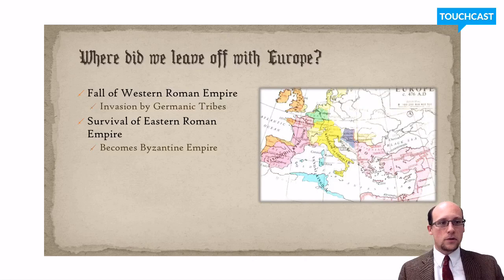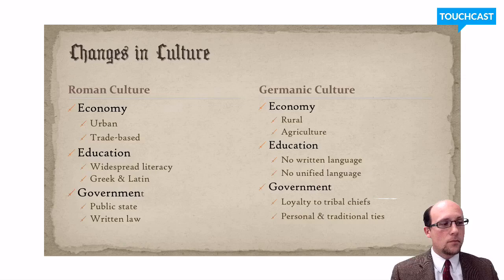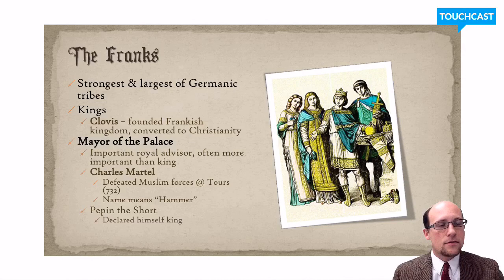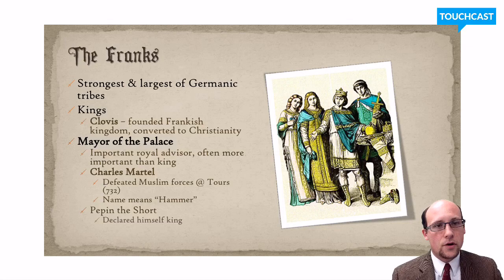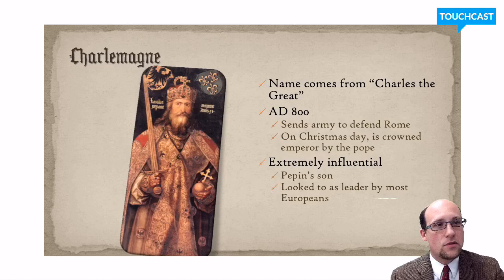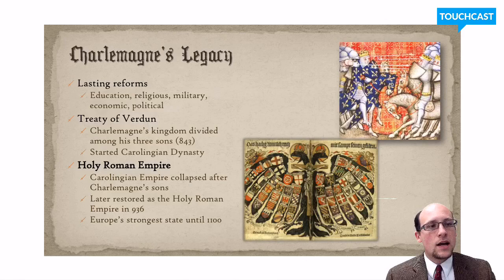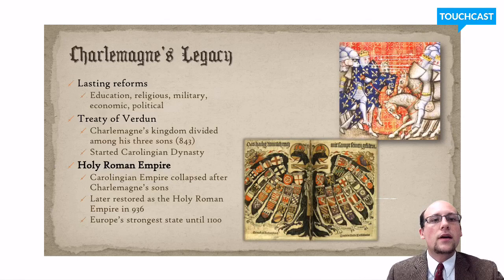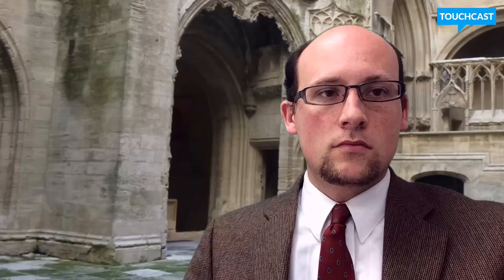Early Medieval Europe notes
Please take notes using this lecture.